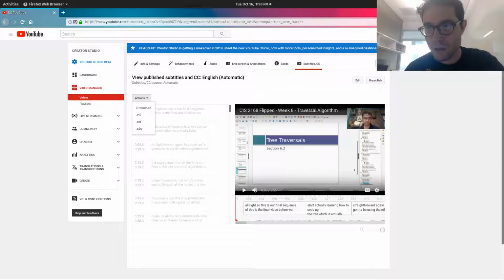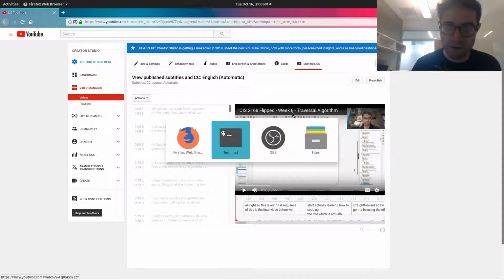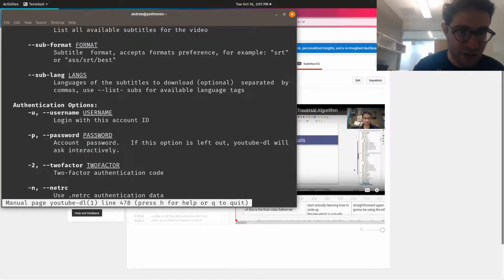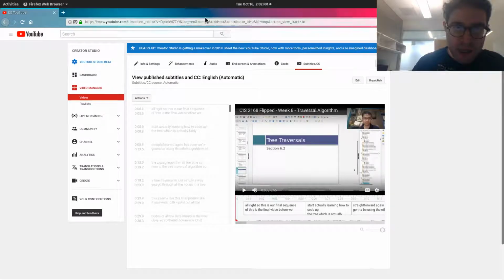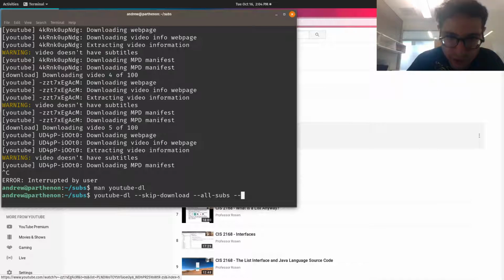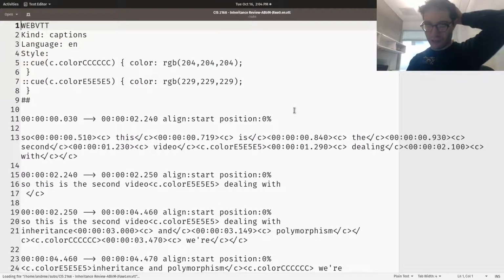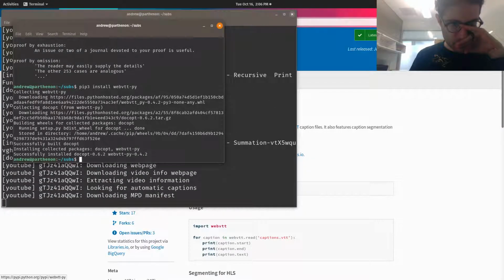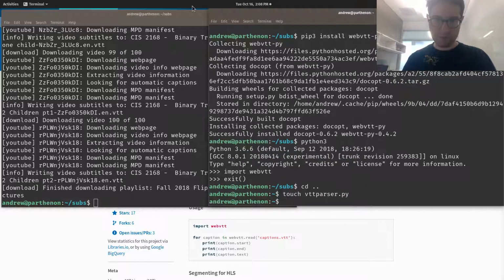Scriptmaking part 1